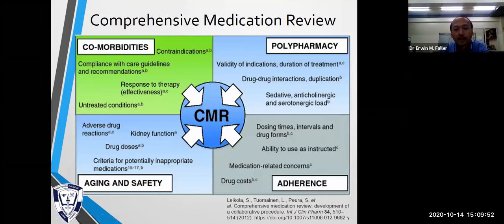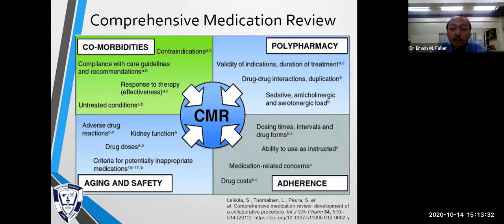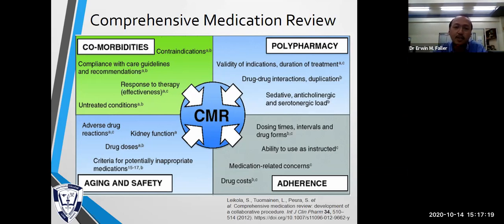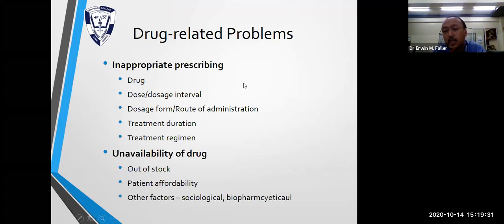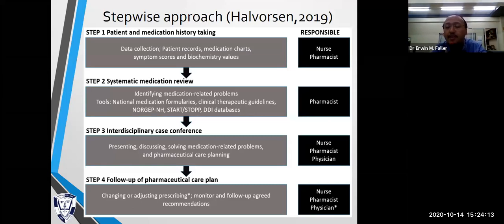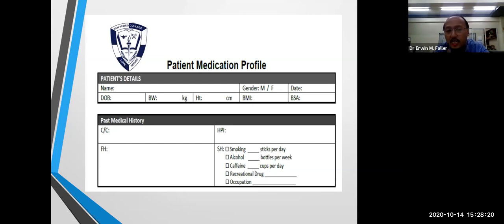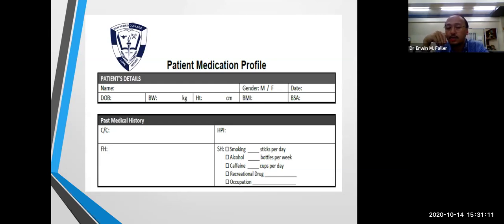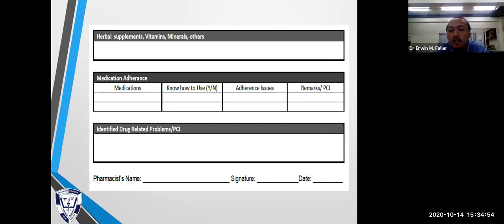Topic 3 b Medication Review Forms-Dr Erwin Martinez Faller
This video will tackle on different medication review forms as part of documenting or profiling patients medication-related concerns.